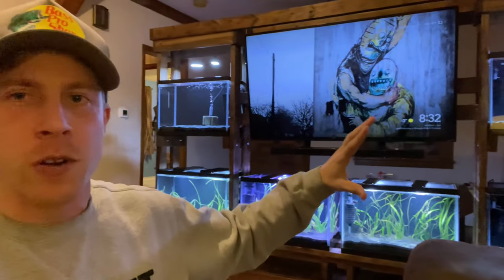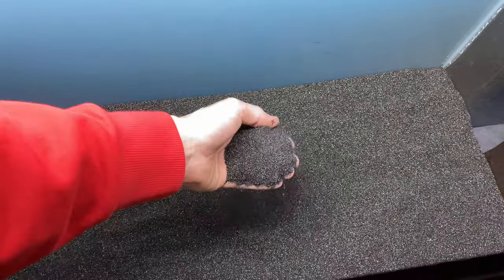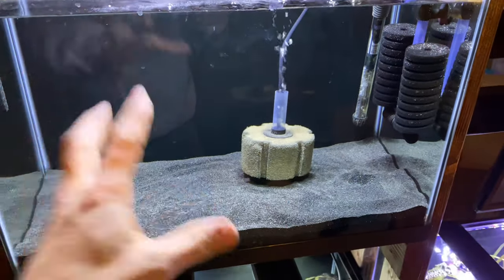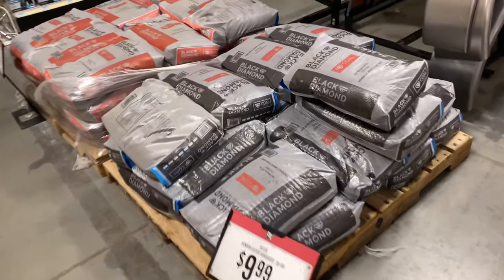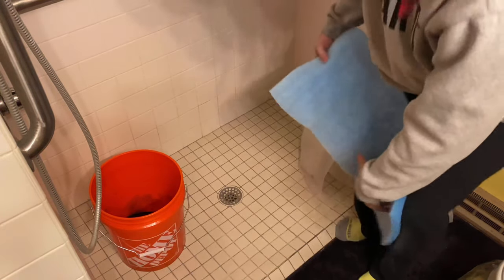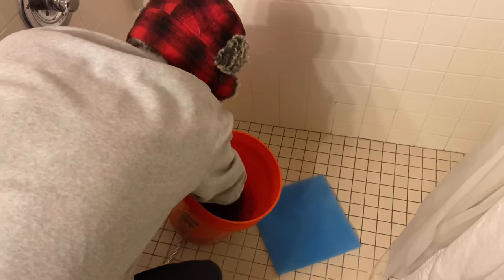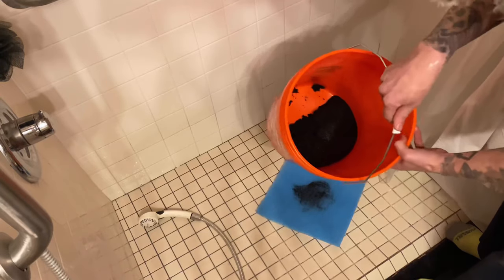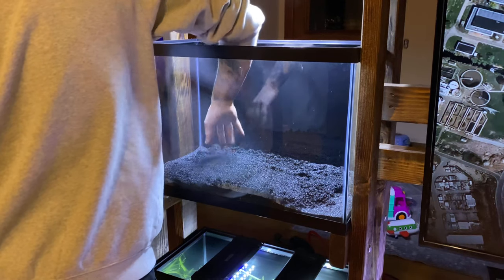Cheap Black Diamond Blasting Sand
Aquarium blasting sand is a cheaper alternative to using aquarium sand sold at pet stores. Is it a better option for average aquarists or no? I give my utter complete honesty for on what I think. A person can save a lot of money by using this cheap blasting sand in their fish tanks.